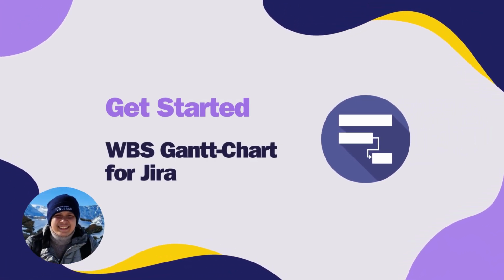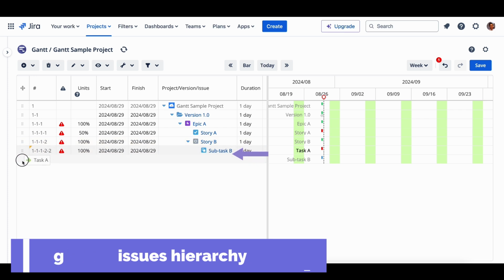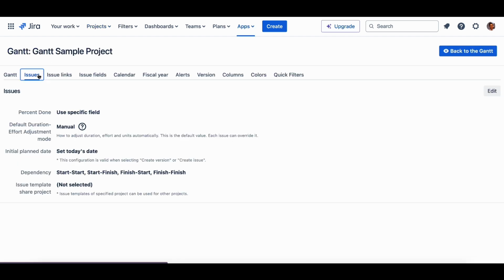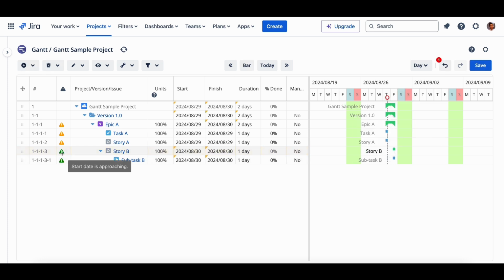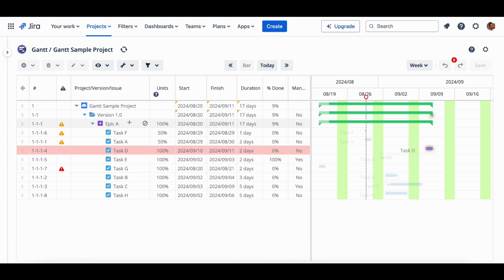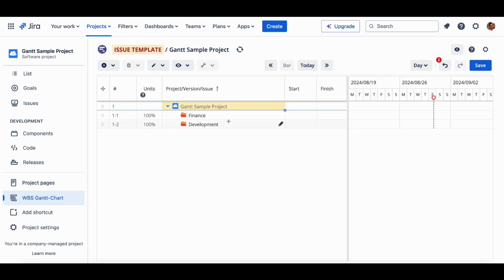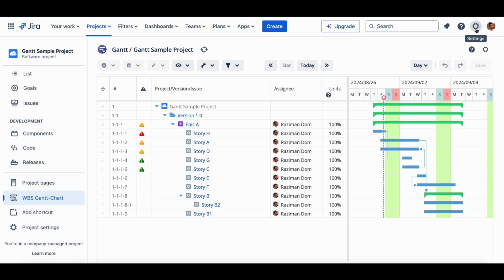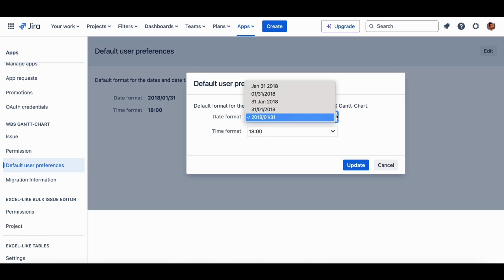WBS Gantt-Chart for Jira - Get Started - Full demo - Product Overview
User section
0:05 Introduction
0:16 Opening a gantt chart
1:05 Creating Jira issues
1:31 Deleting Jira issues
1:42 Updating issues hierarchy
2:02 Copying Jira issues
2:15 Undo and redo your changes
2:27 Column management
2:53 Issue planning
3:17 Issue dependencies
3:40 Deleting issue dependencies
3:51 Navigating your gantt chart
4:52 Issue alert
5:21 Project milestone
5:37 Manual mode
5:53 Resource view
6:26 Progress line
6:39 Critical path
7:02 Gantt bar baseline
7:17 Filtering issues
7:38 Changing the gantt bar color
7:55 Exporting and importing gantt chart
8:08 Template management
9:01 User preferences

Admin section
9:03 Introduction for Jira admin
9:38 Global configuration
9:45 Setting the maximum number of issues
9:57 Hierarchy link configuration
10:31 Dependency link configuration
11:06 WBS Gantt-chart field
11:21 Gantt permission
11:35 Default user preferences
11:45 Closing
11:57 Watch our apps